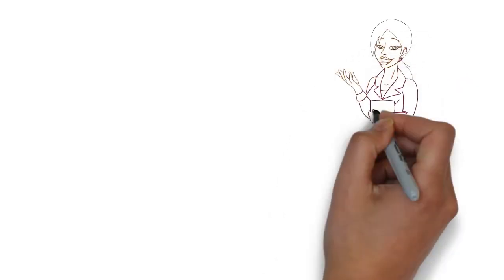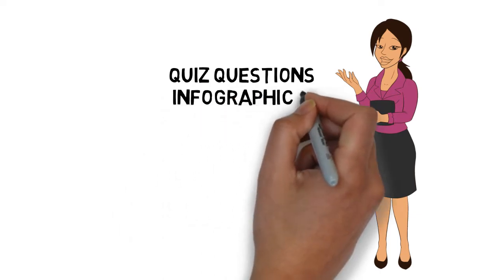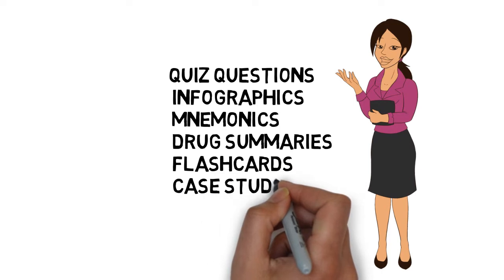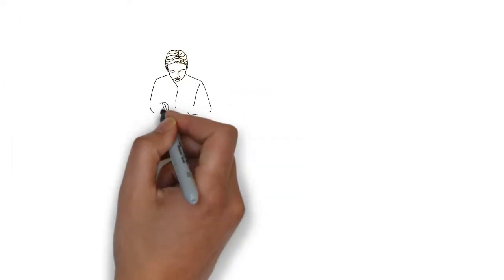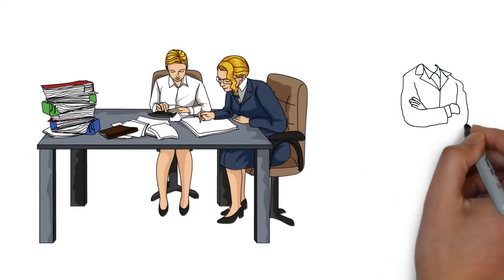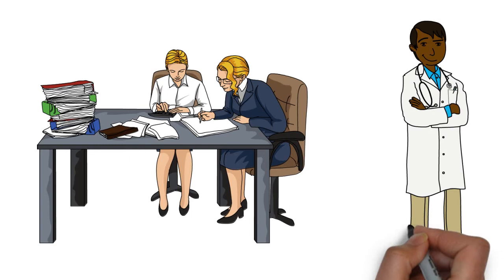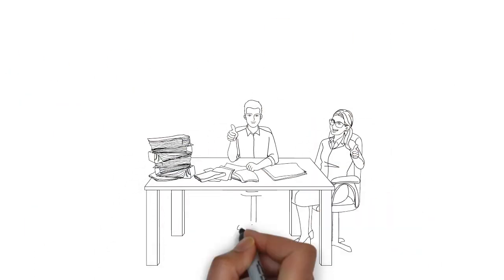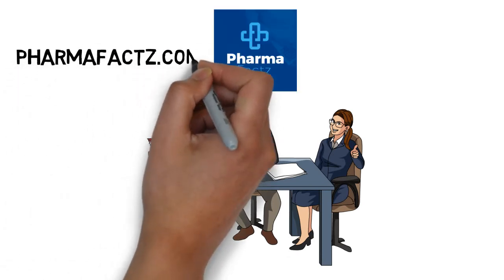PharmaFactz | Medicines Made Easy!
PharmaFactz is the leading online platform that helps you master the science of medicines.